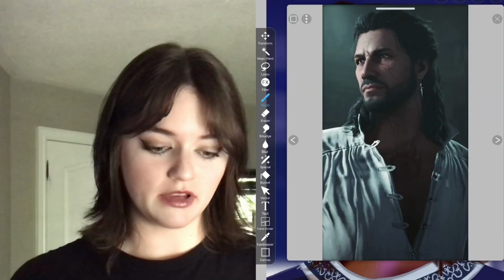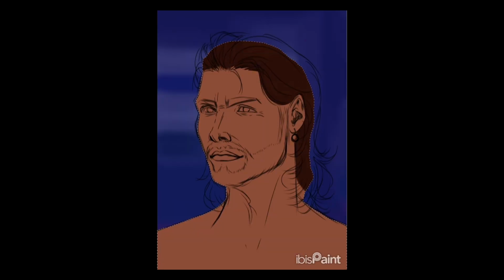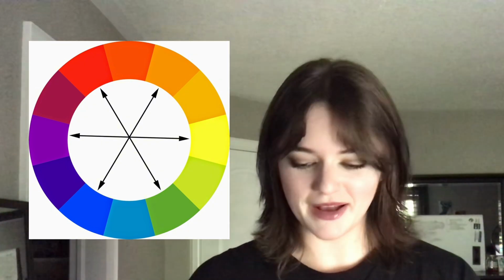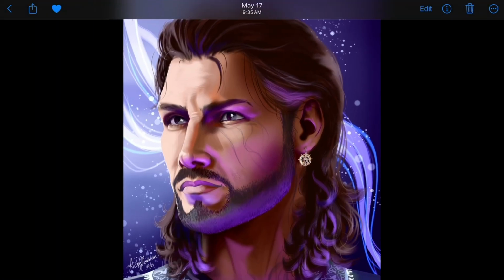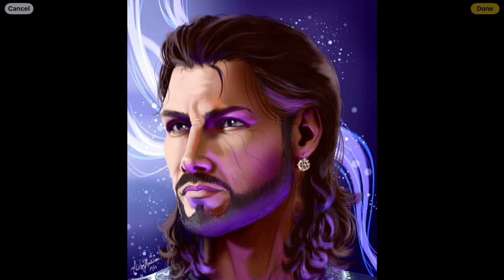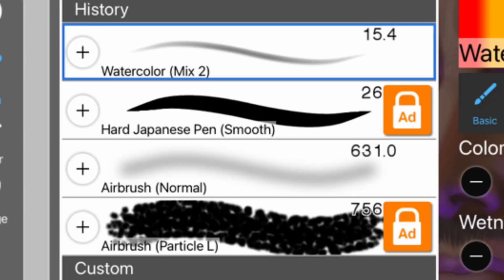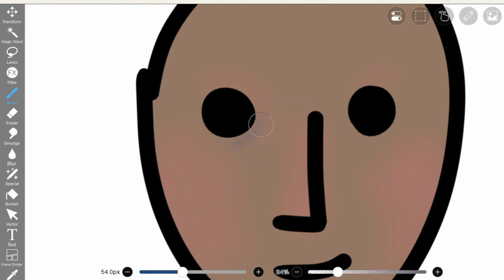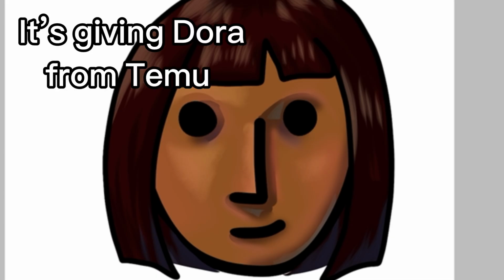My Digital Art Process (As Highly Requested)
As requested by you guys, here is my digital art process. Keep in mind, this is just me showing you all what IIII do; I am not qualified to be sharing actual art advice, I am still in the learning stages myself sooo yea keep that in mind lol

I hope you find something in this video helpful nonetheless!

Timestamps
0:00 - Introduction
0:26 - Step 1
1:12 - Step 2
2:15 - Step 3
3:36 - Step 4
5:12 - Step 5
8:18 - Step 6
13:42 - Skin advice
15:37 - Hair advice
16:50 - Conclusion